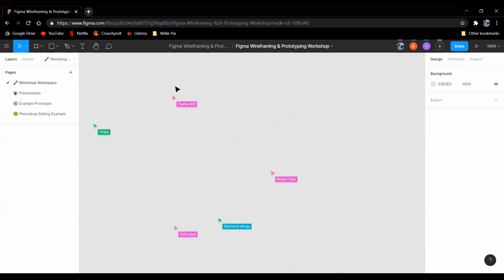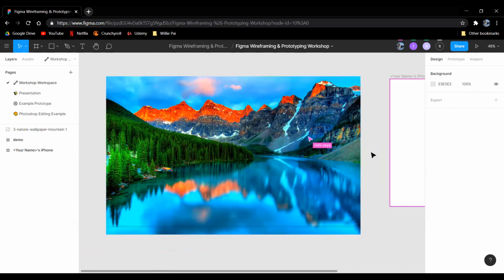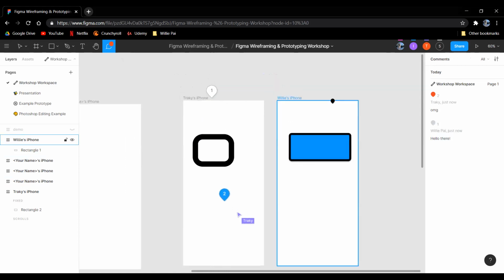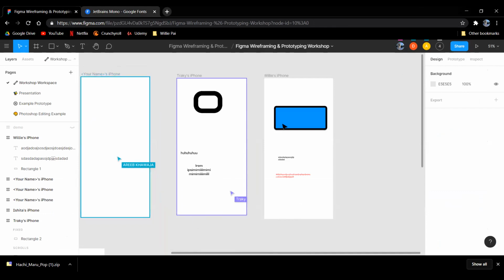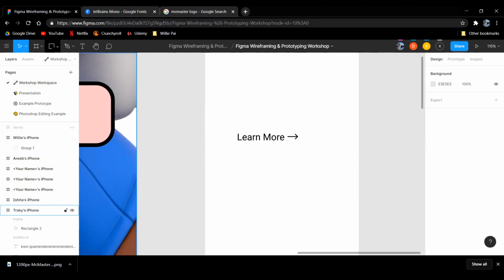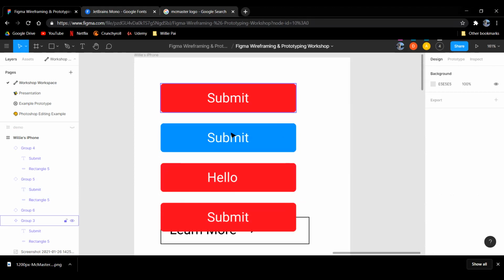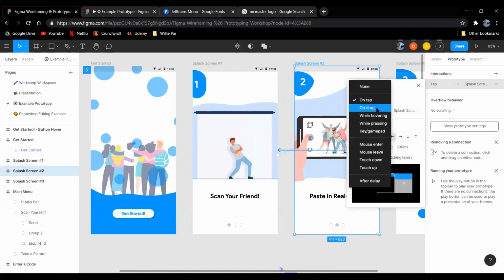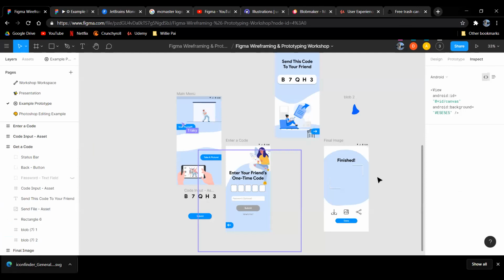Figma Wireframing & Prototyping Workshop